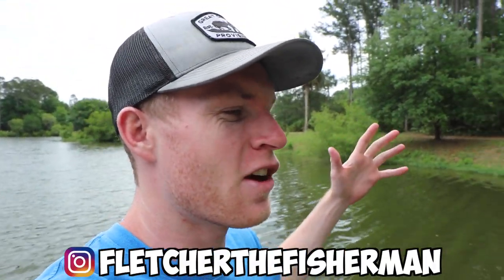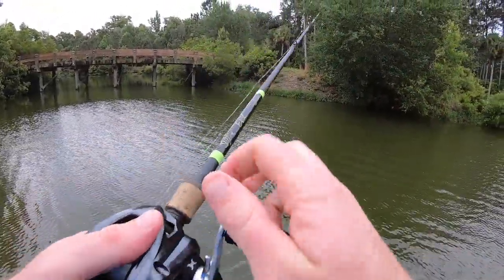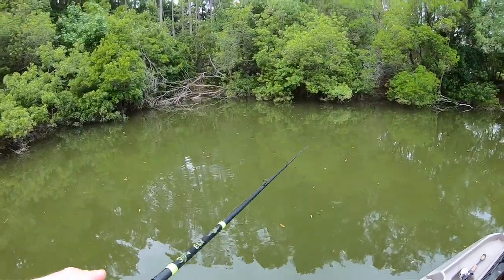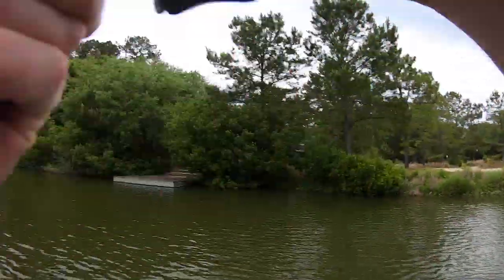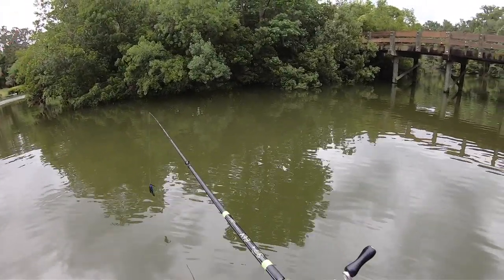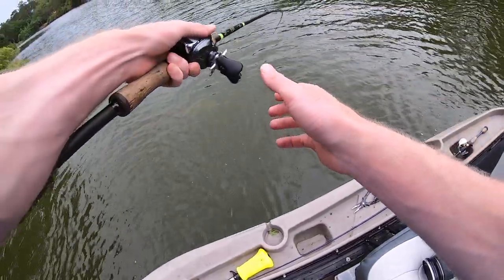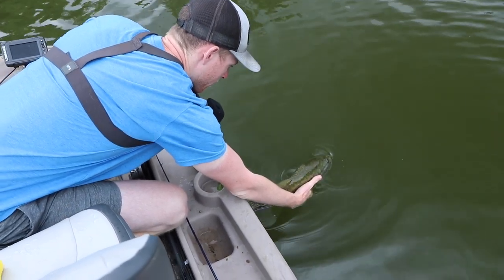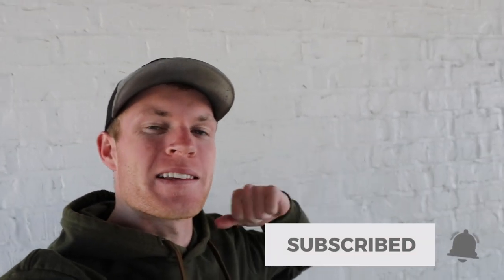Skipping BIG Jigs for GIANT BASS!!! (CRAZY SKIPS)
In this video, I skip BIG jigs for GIANT BASS!!! Skipping BIG jigs has to be one of the most fun ways to catch GIANT BASS! I also throw in some helpful bass fishing tips and techniques for when you're jig fishing for bass! If you enjoyed this video please LIKE, COMMENT, and SUBSCRIBE if you want to see more fishing videos, bass fishing videos, jig bass fishing videos, giant bass videos, bass fishing tips and techniques in the future!

MY FISHING REELS:
My FAVORITE Baitcaster
My BEST Value Baitcaster
My FAVORITE Spinning Reel

MY FISHING RODS:
My FAVORITE Baitcasting Rod
My BEST Value Baitcasting Rod
My BEST Value Spinning Rod
My Fly Rod

MY BIG CAMERA GEAR:
My Camera
My Mic and Wind Cover
My VLOG Tripod
My BIG Tripod
My BIG Camera Memory Card
My BIG Camera Batteries

MY GoPro GEAR:
My GoPro
Great BUDGET GoPro
NEWEST GoPro
GoPro Chest Strap
GoPro Head Strap
GoPro Batteries
GoPro Memory Card (Get 128GB or 256GB)

MY COMPUTER GEAR:
My Laptop
Good CHEAPER Laptop
My Editing Software
BEST External SSD
Great BUDGET External SSD

OTHER GEAR I USE:
My Camera Bag
My Memory Card Case
Wall USB/Multi-Plug Adapter